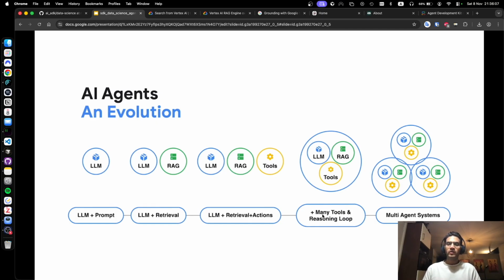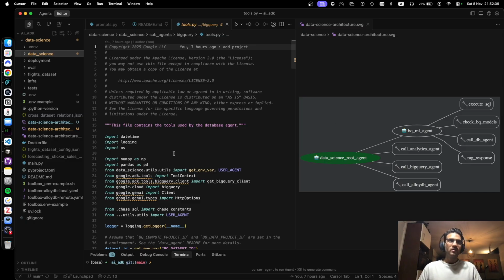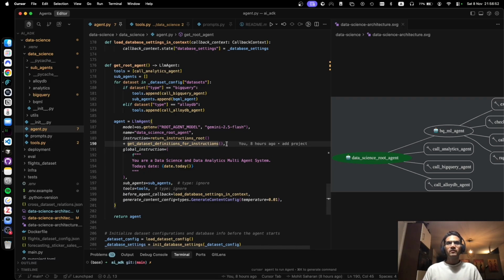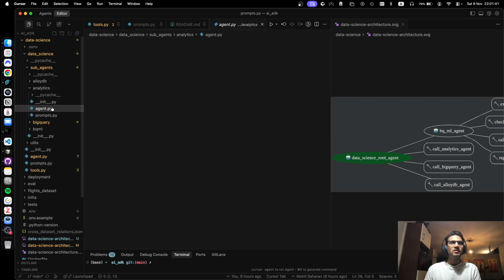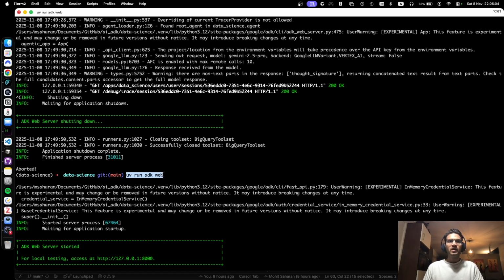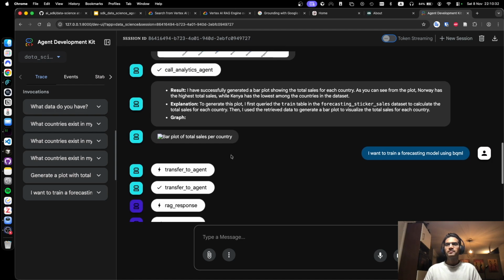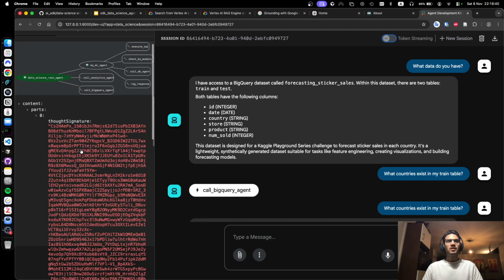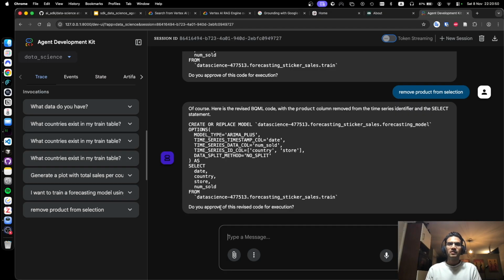Building a data science multi-agent system using Google agent development kit